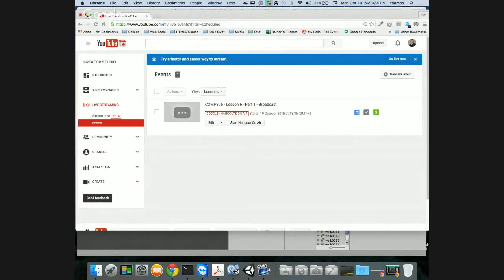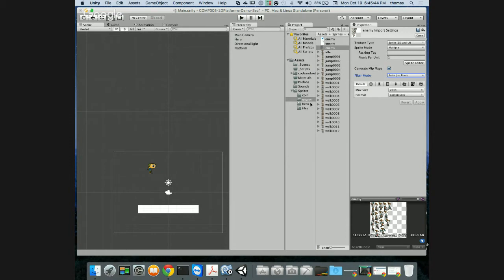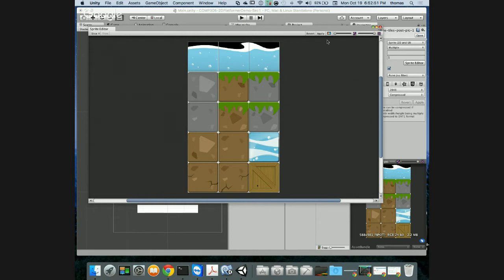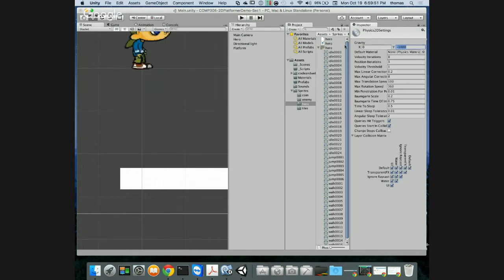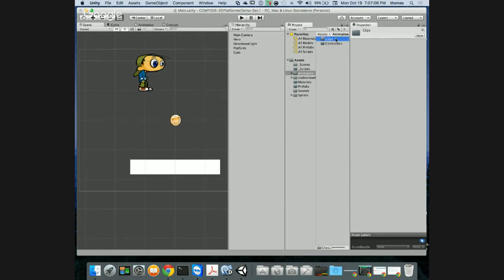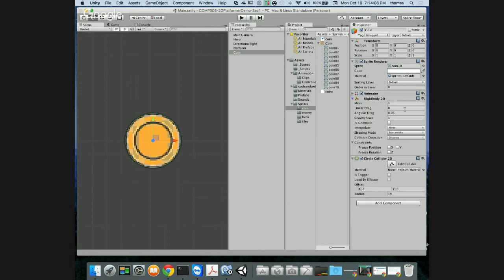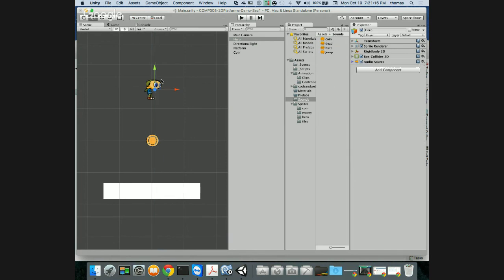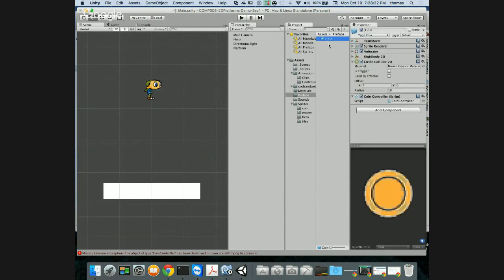COMP305 - Lesson 6 - Part 1 - Broadcast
COMP305 - Game Programming 1 - Lesson 6 - Part 1 - Broadcast

2D Platformer - Part 2